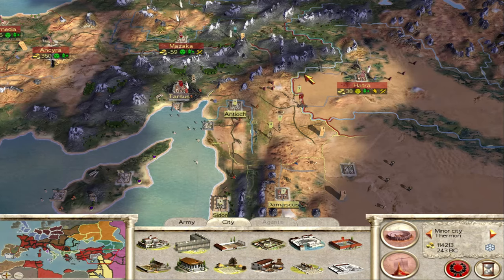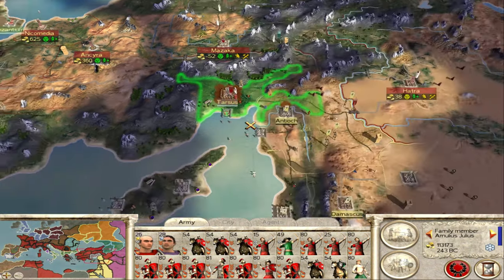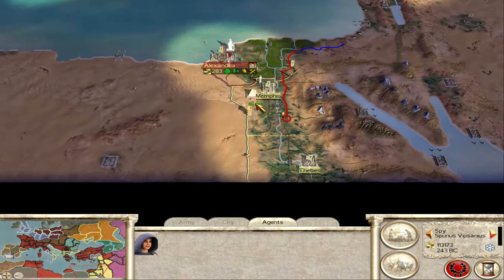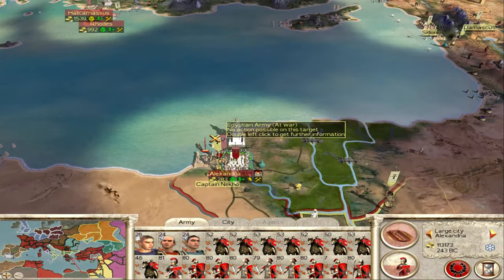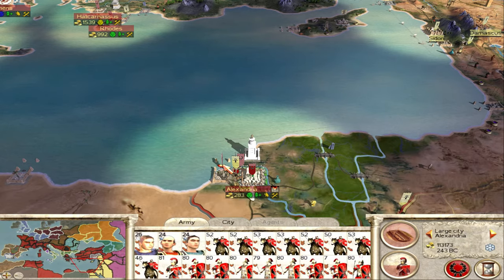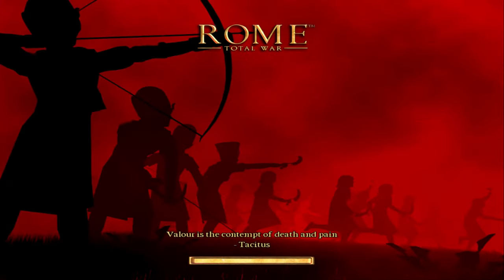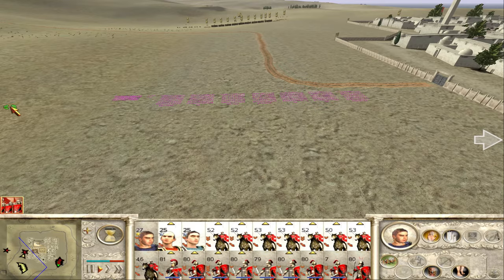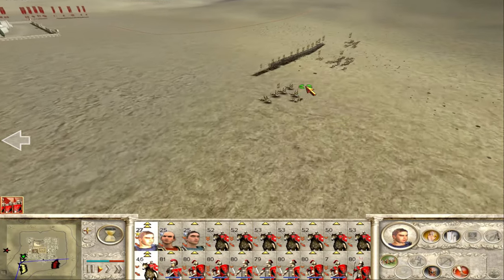The Bridge of Death! Let's Play Rome Total War: Julii Episode XXIII [23]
In this video, we fight some extremely bloody battles across the Egyptian river borders. The great hordes of Egypt descend upon us and we see the bloodiest battles of our campaign yet! This is episode 23 of my Rome Total War Let's play as the Julii Romans, part of our Nostalgia series where we take a look back at some of the older TW games in 2021.